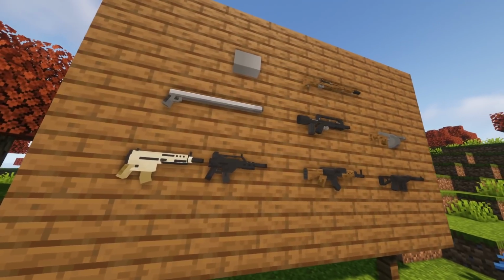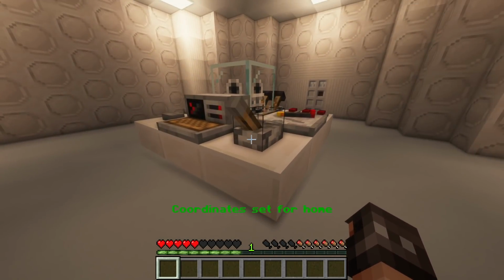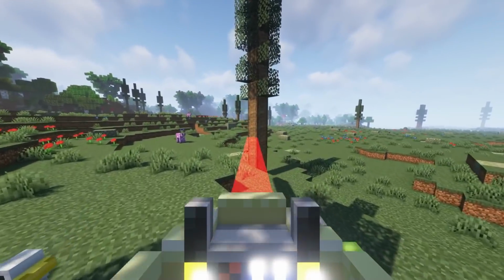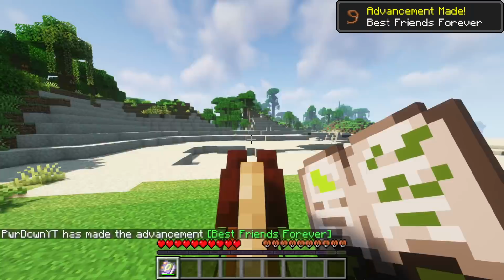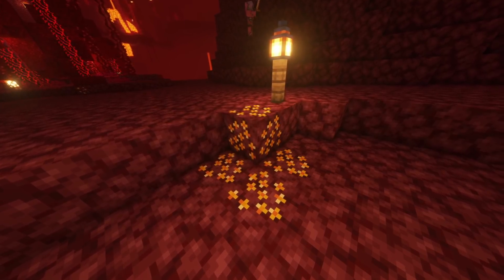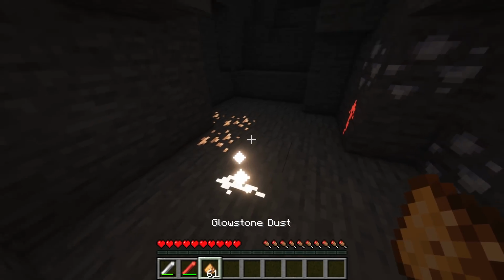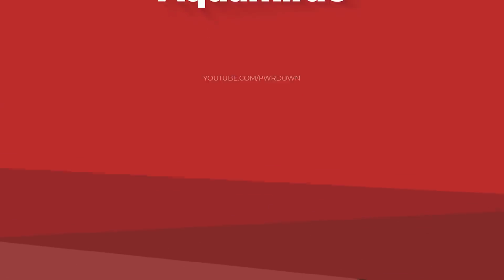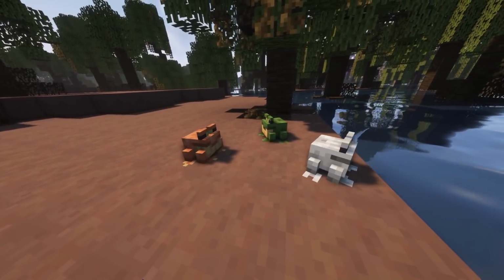20 Forge Mods for Minecraft 1.16.5 You Might Have Missed!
Hey guys, according to the poll I recently did, a lot of you are still playing on Minecraft 1.16.5 with Forge! So I thought it would be a good idea to cover some new mods for that version. I haven't covered 1.16.5 in a while, so these are all from the past 3 months, and there's so many more. So you can probably expect some more 1.16.5 videos soon! I'll still be doing content for the current version too.

Songs: [Colors - Torii Wolf][Find My Way Back Home - Duckmaw][Sepia - Phello]

Timestamps:
0:00 - Intro
0:23 - Towers of the Wild Additions
0:49 - Mo' Guns
1:16 - We Got Runners
1:48 - Tardim
2:29 - Belt Mod
2:59 - Magitek Mechs
3:28 - Ambient Additions
3:59 - Autumn Vibes
4:25 - Tomes
5:03 - MCA Reborn
5:31 - Goblins and Dungeons
6:08 - Sulfar
6:39 - Chalk
7:01 - Hals Enhanced Biomes
7:38 - Little More Creatures
8:13 - Tabulated Chests
8:38 - Aquamirae
9:15 - Yungs Bridges
9:37 - Mangrove Swamp
10:00 - Matter of Form
10:40 - Outro